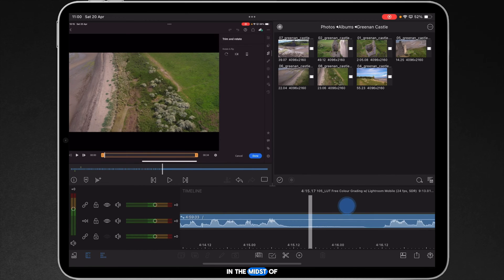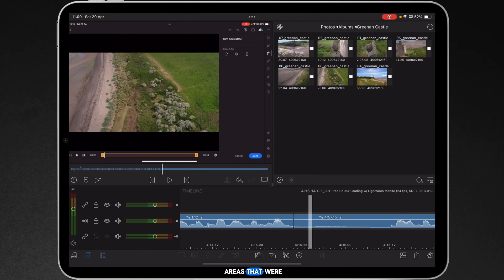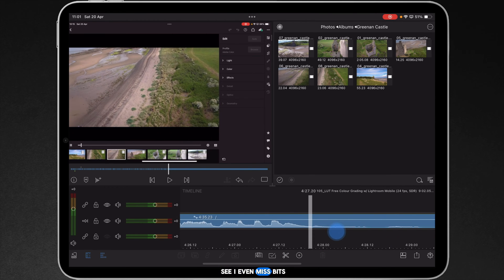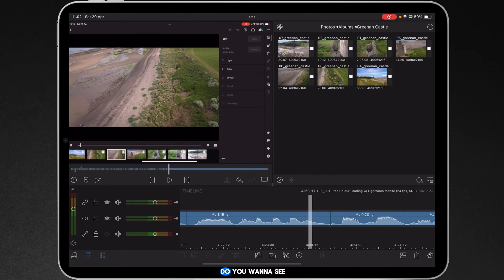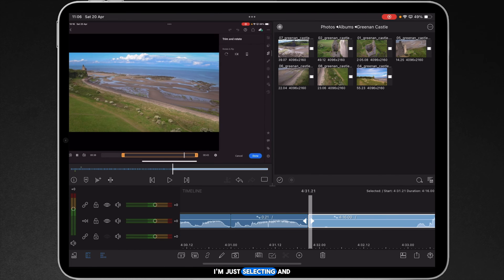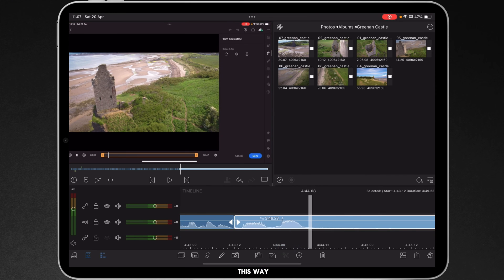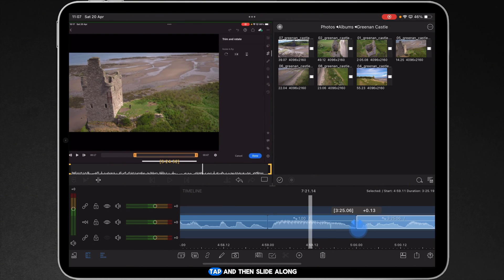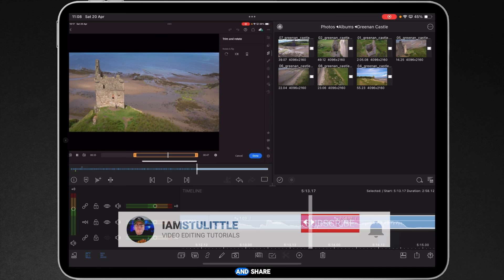The Fastest Way To Rough Cut Video In LumaFusion! (2024)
Who says you can’t teach an old dog 🐕 new tricks? I’m always looking for ways to save time when editing, especially when it comes to the initial rough cut! So whilst I edit up a colour grading video using Adobe Lightroom. Here’s a short tutorial on how I am cutting my video in 2024!

If you want to watch the previous rough cutting demo video? Here it is in all its 2022 glory…

Stu